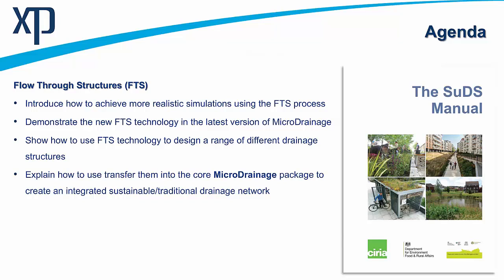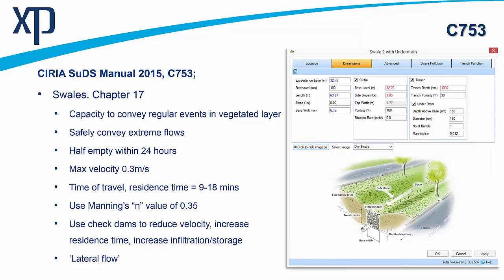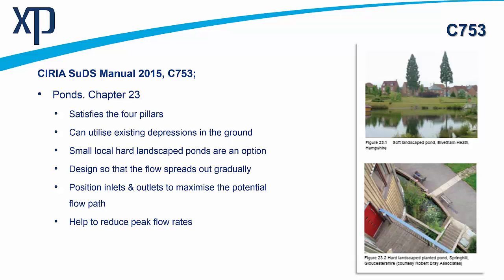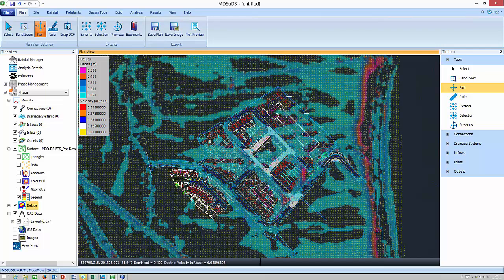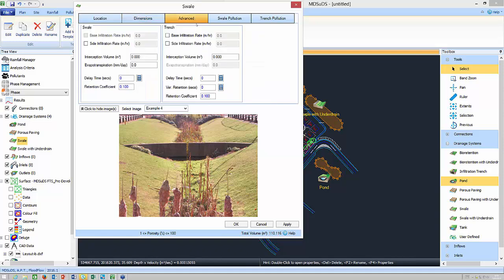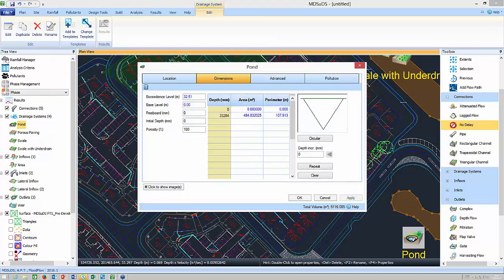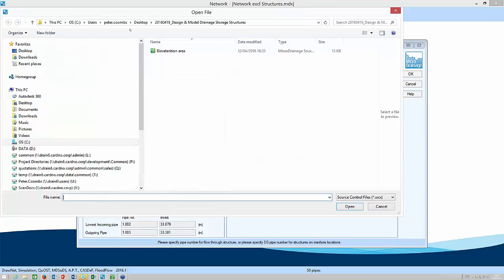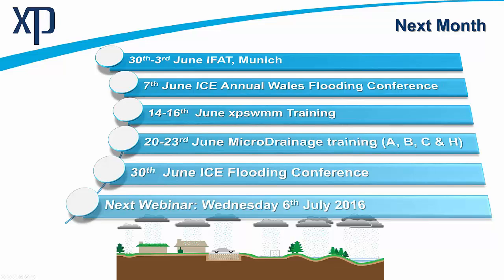Flow Through Structures (FTS) Webinar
Learn about the advanced design process, Flow Through Structures (FTS) to model water flow in a network of SuDS.

In this webinar we:

- Introduced how to achieve a more realistic simulations using the FTS process

- Demonstrated the new FTS technology in the latest version of MicroDrainage

- Showed how to use FTS technology to design a range of different drainage structures

- Explained how to use MDSuDS to design SuDS structures and transfer them into the core MicroDrainage package to create integrated sustainable and tradition drainage networks.